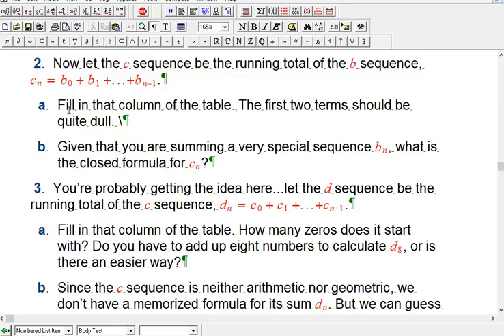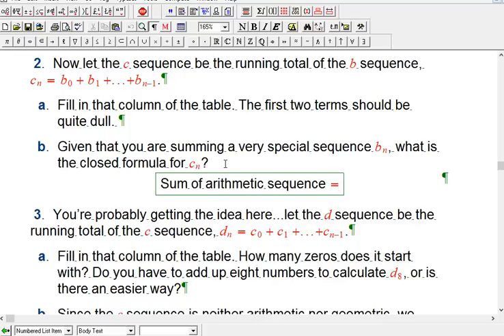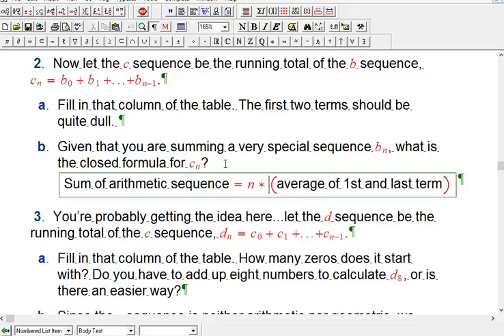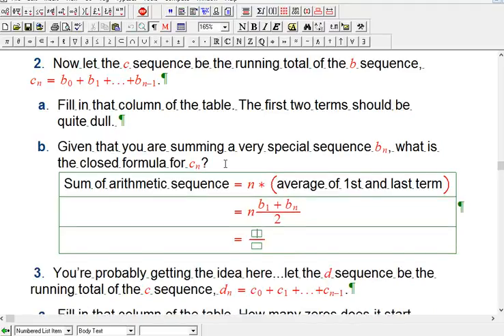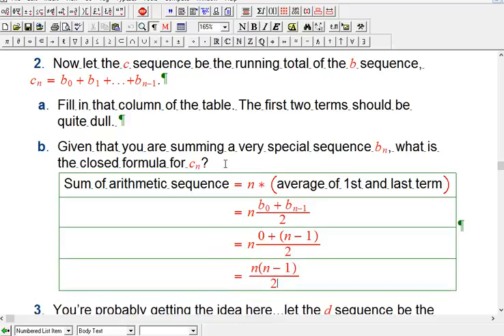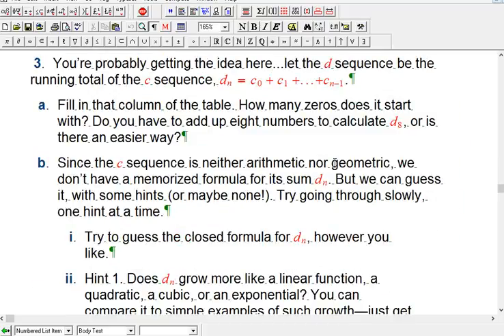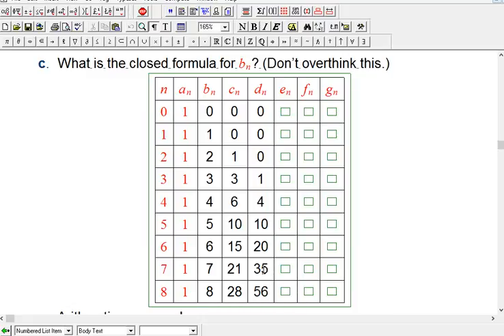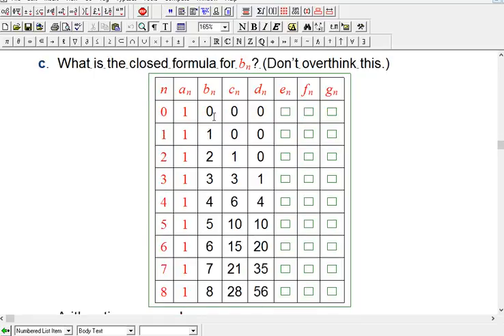Induction Investigation (Part 1b)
Continuing the investigation, working through Problems 2 and 3a. We get the closed formula for the c sequence and calculate the terms but not the closed formula for the d sequence.